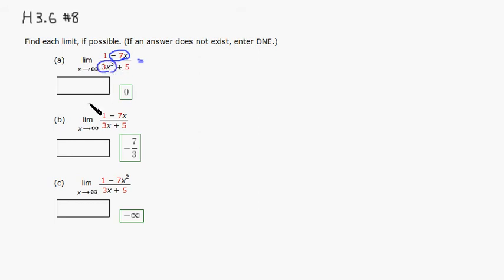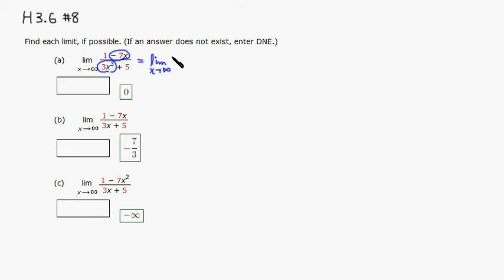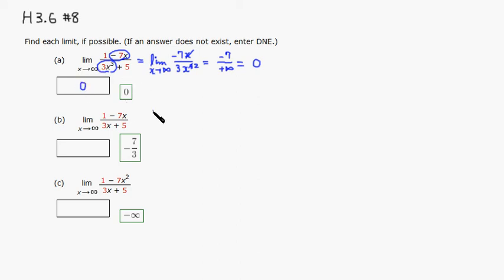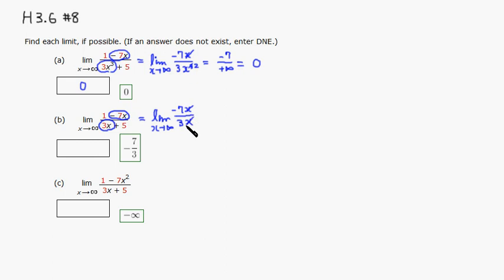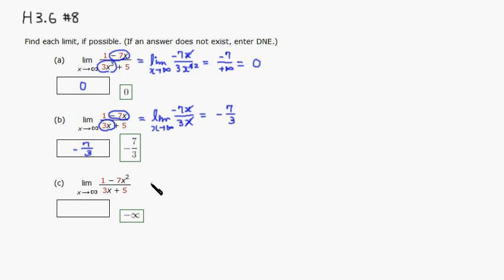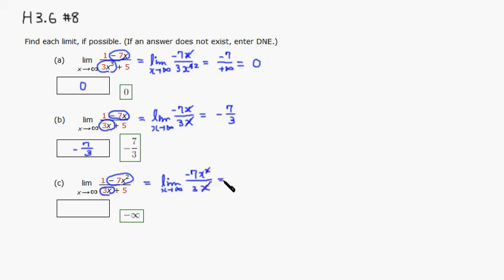m109 h3 6 8 f2012